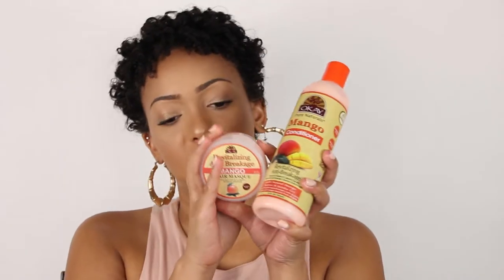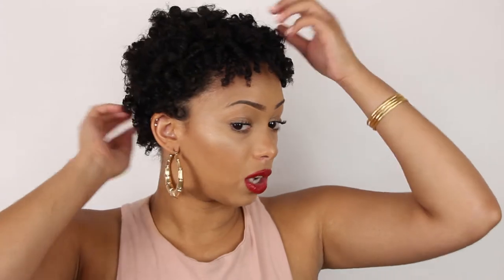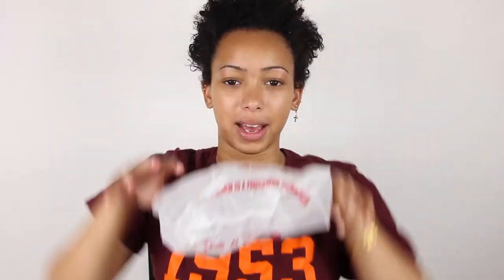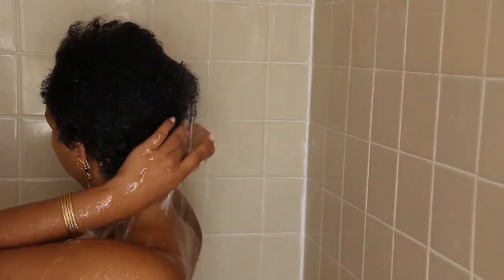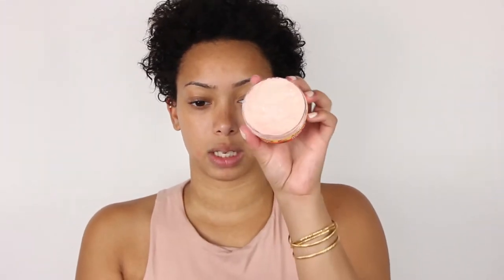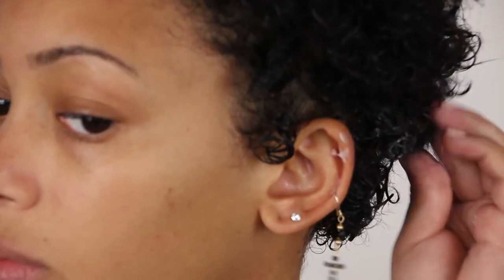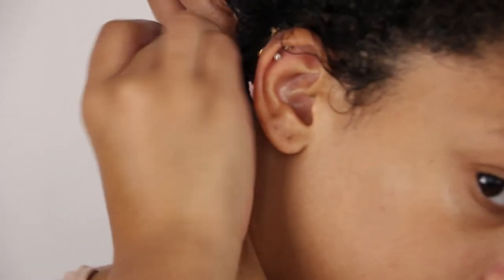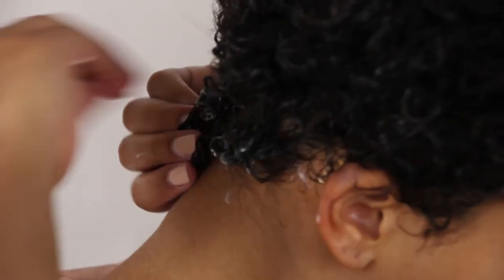FINGER COILS on TWA | Using Okay Pure Naturals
Hey y'all! My hair has been STRUGGLING lately. I've been neglecting it and I've been getting very frustrated trying to find styles to do on my TWA. Lately nothing really seemed to work on my hair, even when I did deep condition it, it was still left lifeless, limp, and frizzy. I was on the search for a natural hair line that kept chemicals out of their products,  strive to keep everything natural, and represent women of color...with reasonably priced products as well. I was having a hard time finding a company that I liked but then I stumbled upon Okay Pure Naturals on Instagram and decided to give them a try. I recently ordered a few things from the Mango collection and I. Fell. In. Love.

I did a hot oil treatment and then finger coils and I really loved the results.

*No, this is not a sponsored post but I wish it was cuz a girl is brooooke*

Facebook: LIKE Little Rosie's Turn

---COMMON QUESTIONS---
Name: Sara Rose (pronounced Sah-Ruh Rose)
Nickname: Little Rosie (hence Little Rosie's Turn, a.k.a. LRT)
Age: 22
Camera: Canon t2i w/ sigma lens
Lighting: 1 ring light and 2 softboxes
Background: Savage paper backdrop